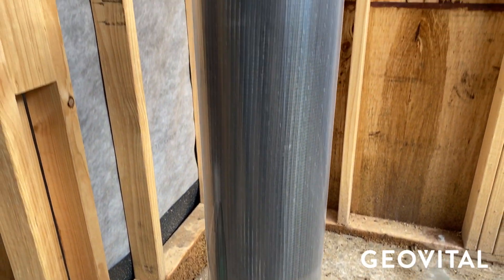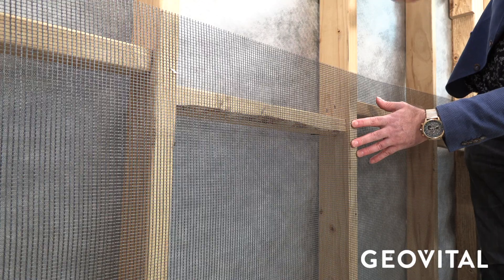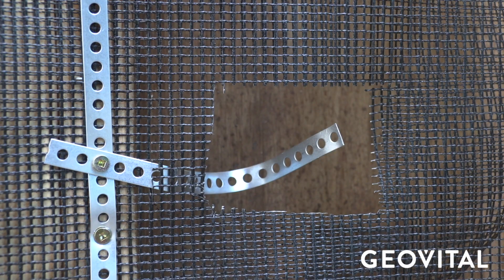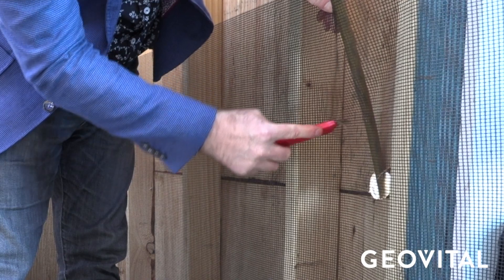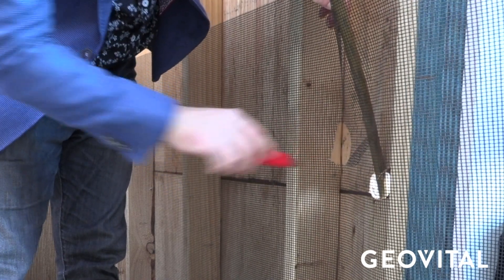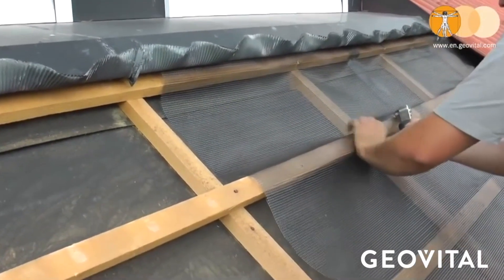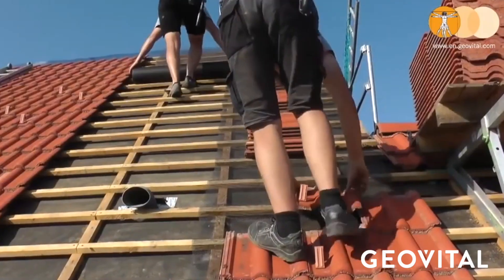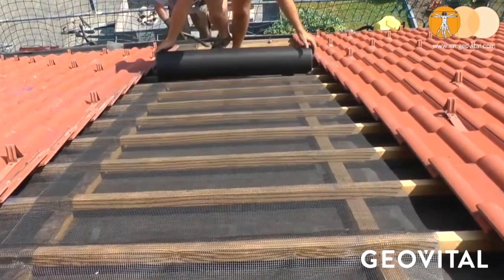GPA Shielding Mesh for EMF Radiation explained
GPA Mesh by GEOVITAL is a forgiving and easy to apply solution against radio frequency radiation and electric field radiation, which is put to use mostly in new build homes but can also be implemented creatively in existing homes.Being a fiberglass mesh with a good coating of our T98 shielding paint, it is easy to cut, put in place in walls, ceilings, floors and under roof tiles.
GPA mesh is able to be grounded and so can form a fantastic barrier against electric field radiation which emanates from most electric wiring in homes.

Whilst easy to implement, we do recommend some training in its planning and use, or receiving the guidance of one of our trained EMF consultants who are experienced in its use.

For more information on EMF radiation and Radiation-Free Building, go to: en.geovital.com